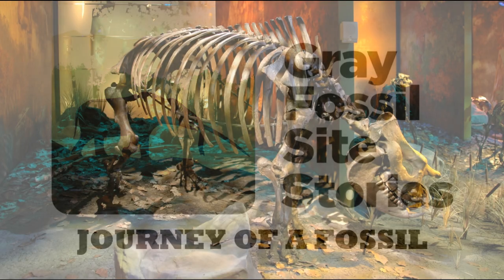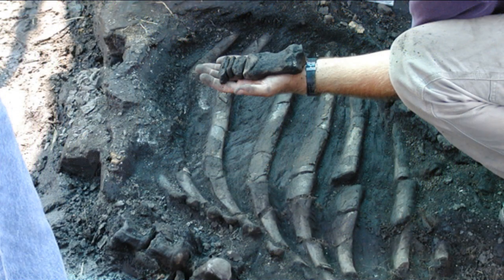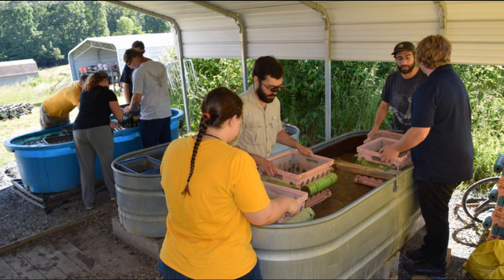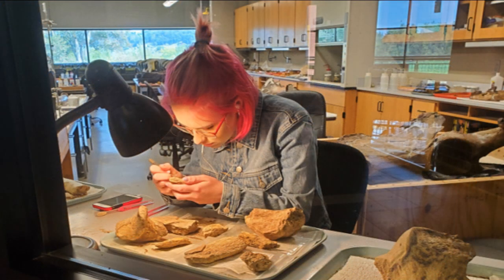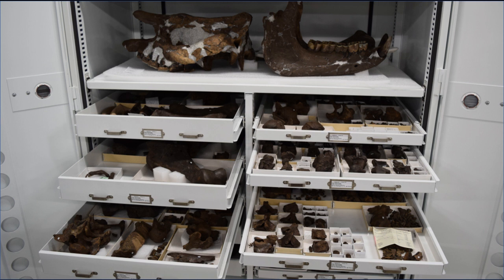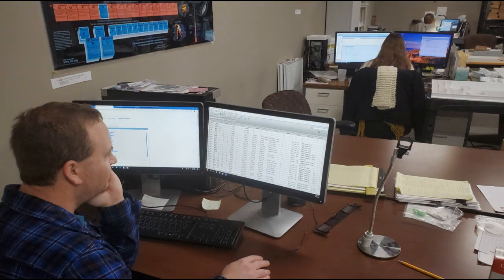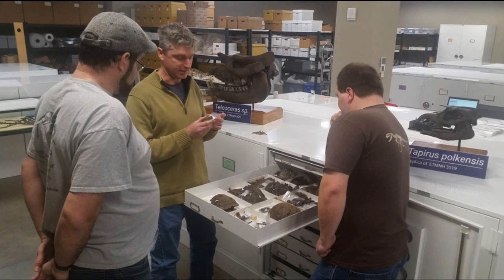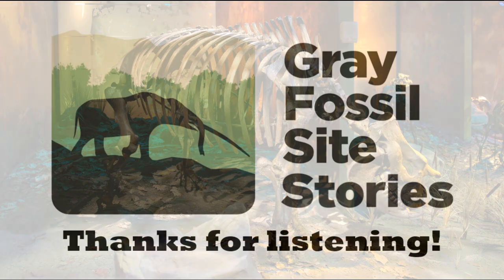Journey of a Fossil – Gray Fossil Site Stories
Every fossil has a journey, from the dig site where they’re discovered, to the labs where they’re cleaned and cataloged, to the display case where visitors can appreciate them up close. These journeys can be long, complex, and involve the work of many dedicated people.